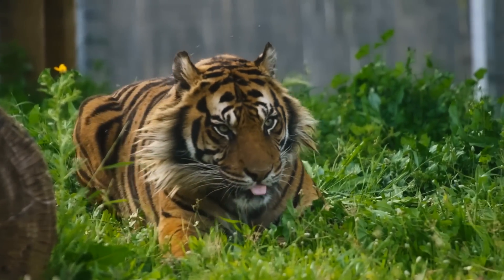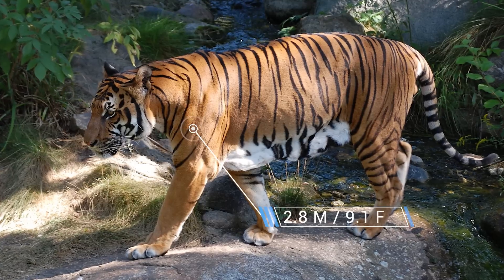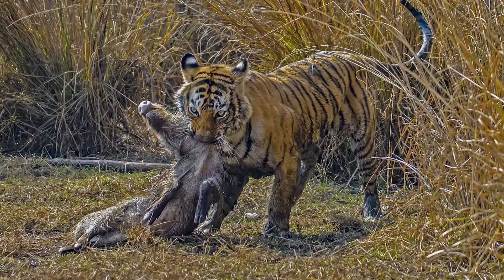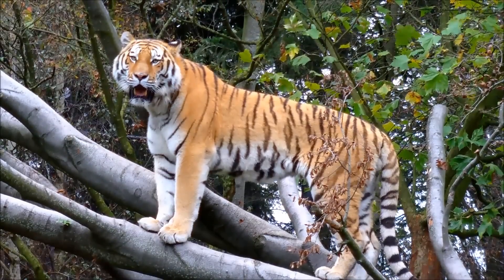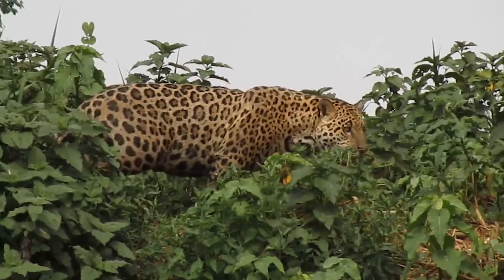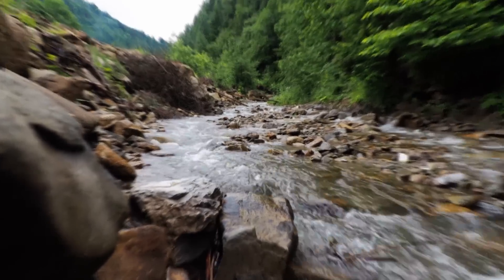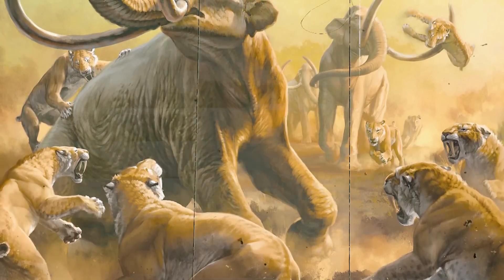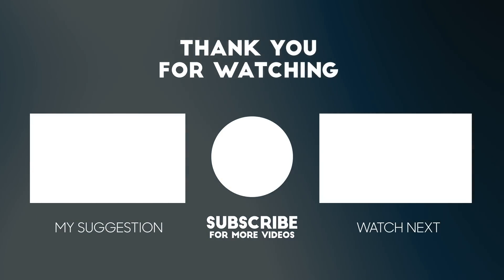Could Tigers Survive In Amazon Rainforest?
Tigers are the largest members of the cat family and are instantly recognizable thanks to their striking orange and black stripes. These apex predators are capable of taking down prey of all sizes, from rodents to elephant calves. Fiery and imposing. Aggressive and powerful. Tigers have aroused fascination in humans through millennia, but they have also experienced threats in their natural environment as a result of human activities.
As everybody knows, tigers are extremely strong animals and have amazing qualities. But can they cope in the Amazon Rainforest?
First, we need to better understand if tigers would adapt to the Amazon Rainforest. There are key elements that differentiate Amazon from the other environments where tigers once roamed.